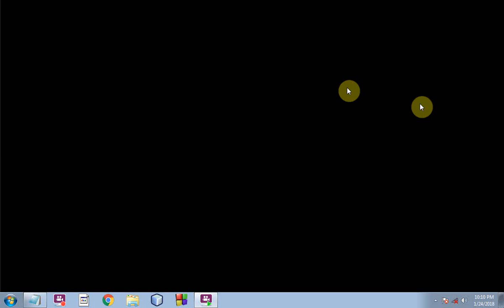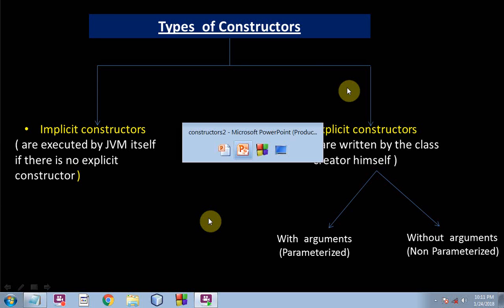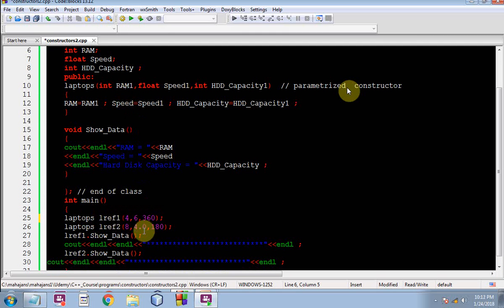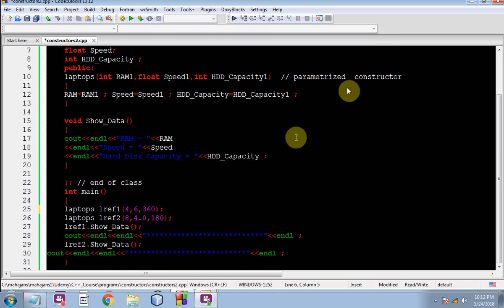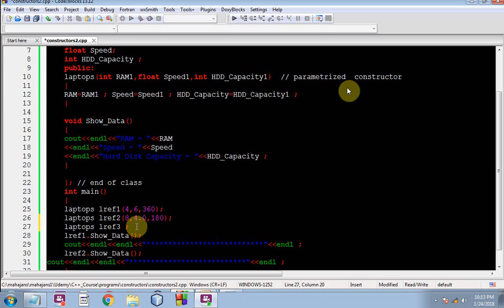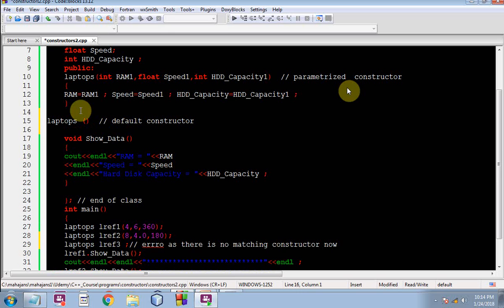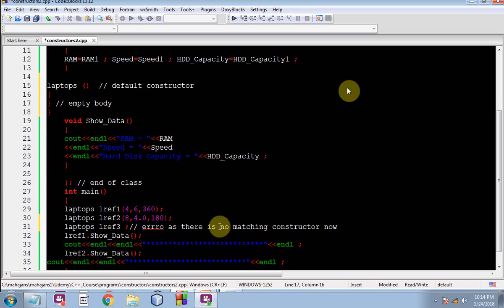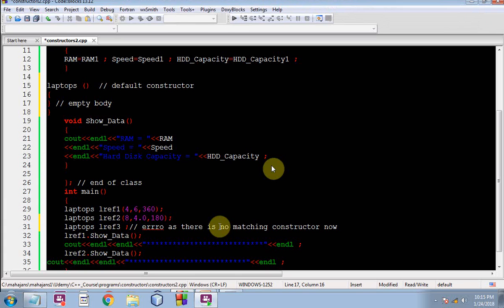Types of Constructors by Anand Mahajan, Mahajan Computers, Kurukshetra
We are LIVE on Udemy.com with the following professional
courses joined by thousands of students and professionals
across 130 countries -
1) Programming in C
course/
2) Programming in C++
course/
Mahajan Computers is a name to reckon with in and around
Kurukshetra. We impart state of the art training in C, C++, Core Java, Advanced Java, ASP .Net, PHP, Oracle  and
Linux shell programming.